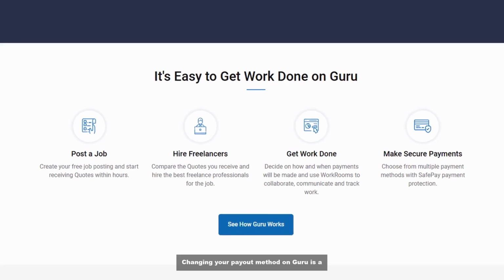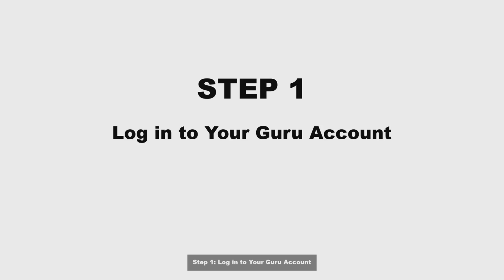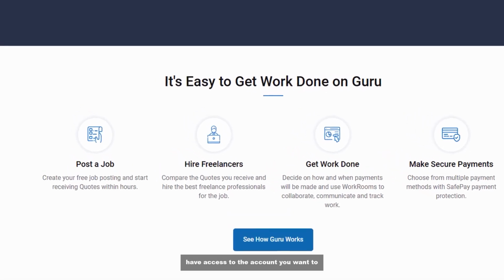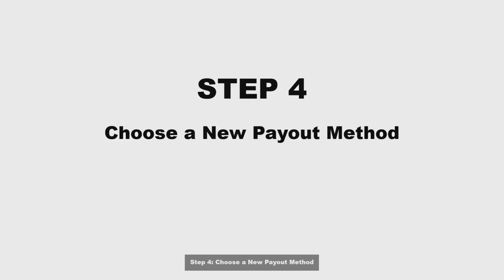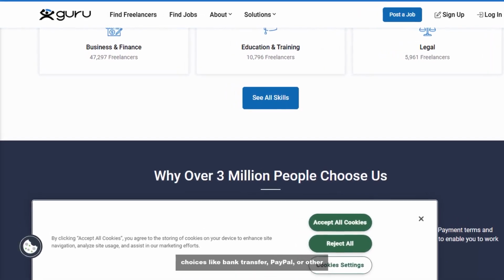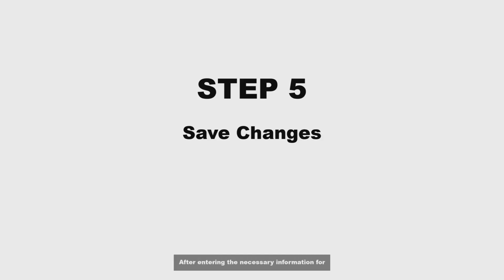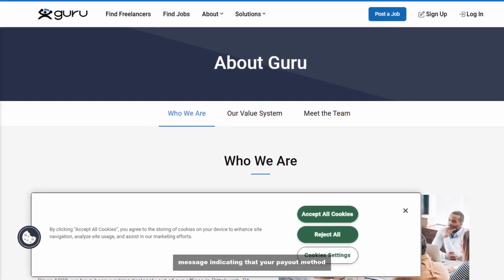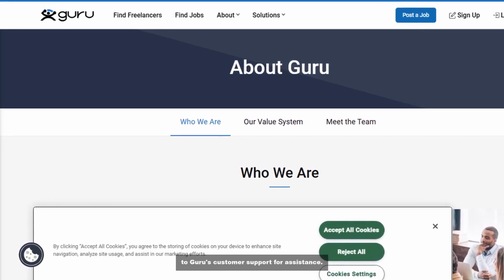How To Change Your Payout Method On Guru 2026 (COMPLETE GUIDE)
In this video, we will show you how to change your payout method on Guru 2026 (COMPLETE GUIDE). Whether you're looking to switch to PayPal, bank transfer, or another option, we've got you covered with step-by-step instructions.